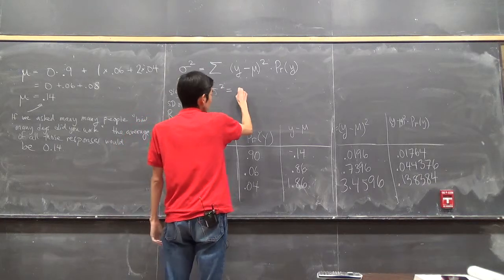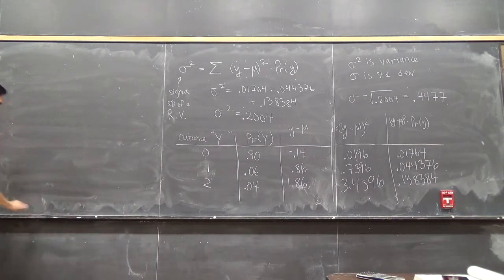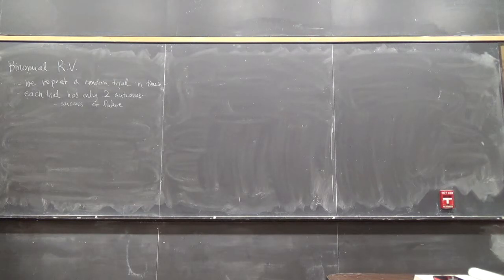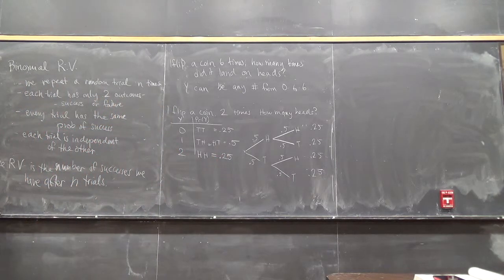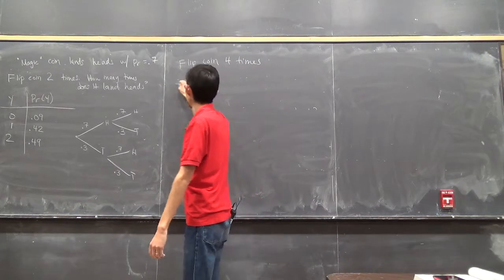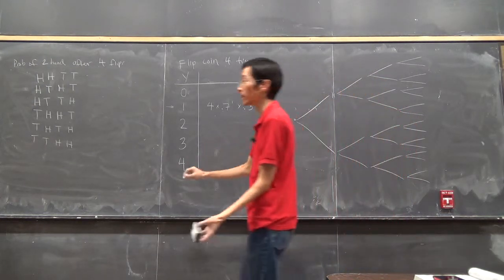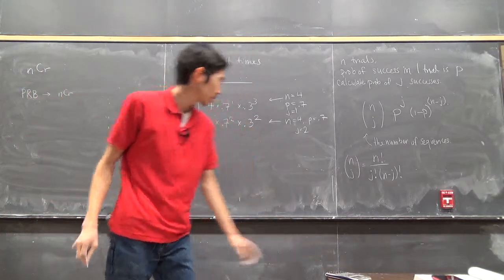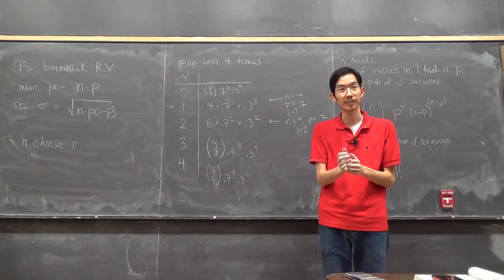Stats XL13 Lecture January 15, 2015 Part 4